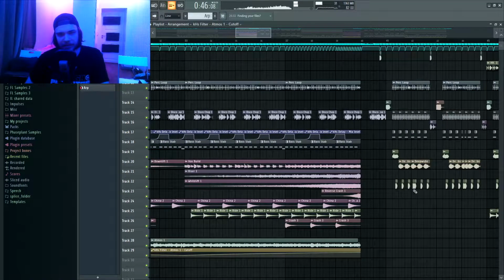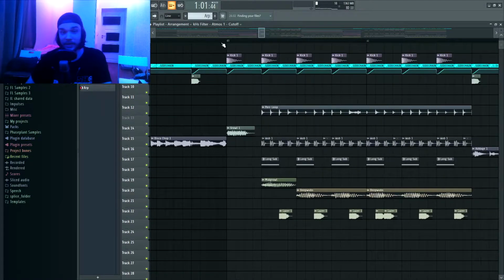SubPhex - Disco Domination [PROJECT FILE WALKTHROUGH]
Hi everyone! Hope you enjoy this little walkthrough of one of my first releases of 2021! If you enjoyed it be sure to follow me for more, check out my track and the full EP!